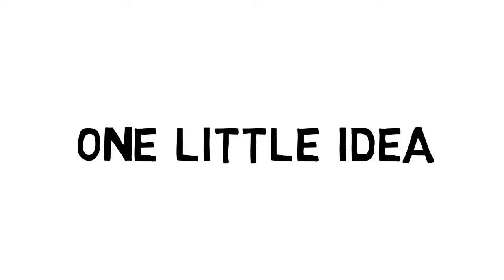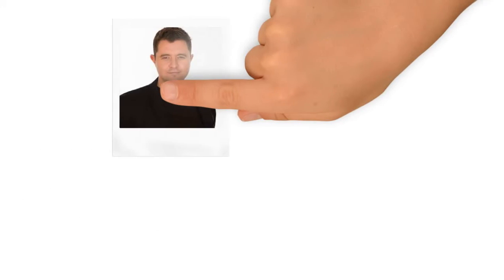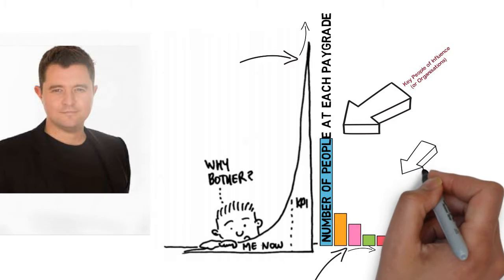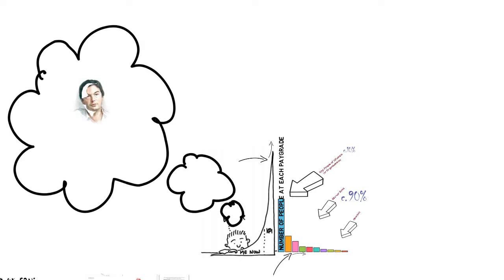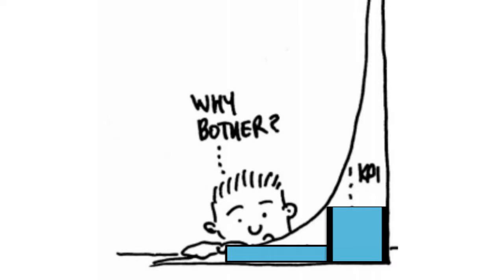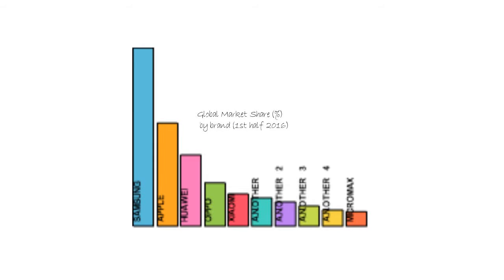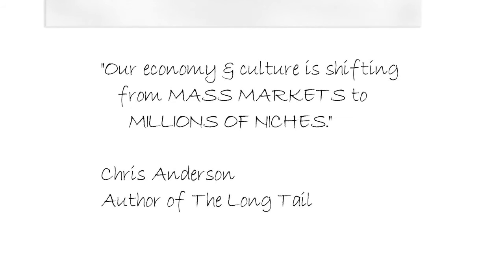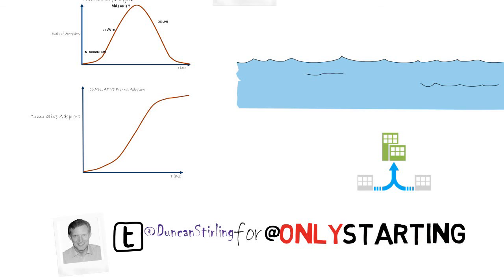What NOT to write in your business plan...